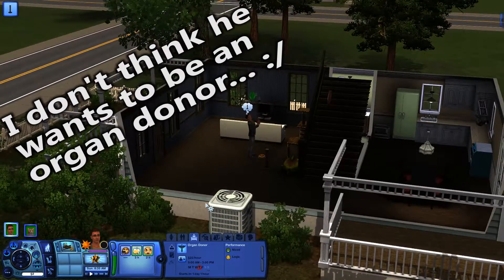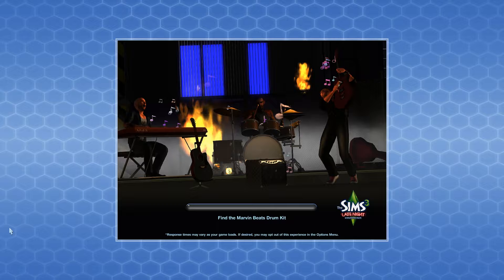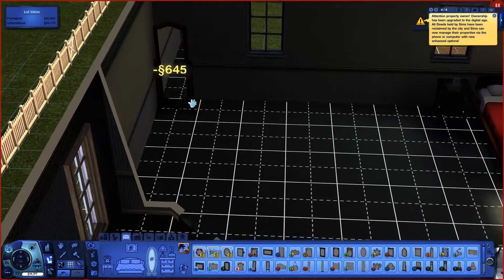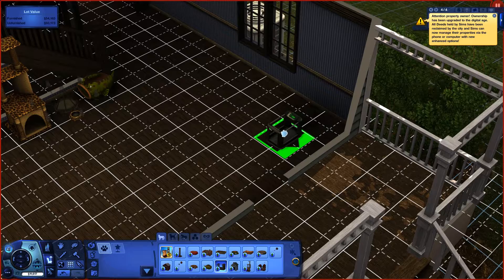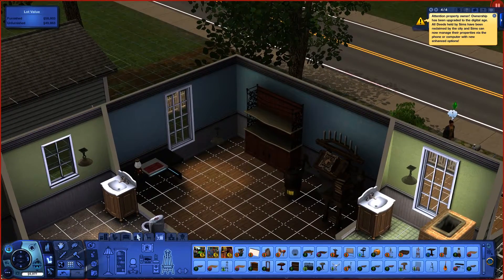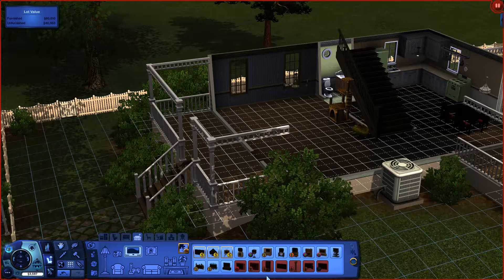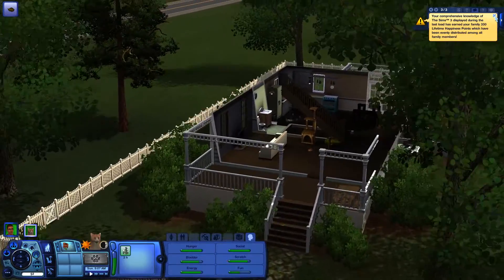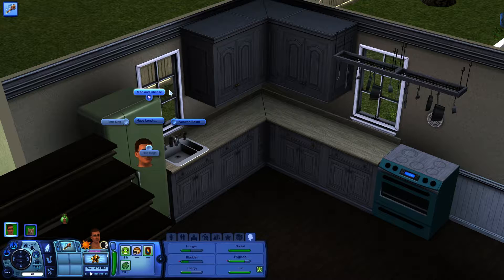Lets play The Sims 3 | episode 3 - An Unwanted Job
In this episode of the Sims 3 we move towns! After that we decorate our new home and finally get a job.